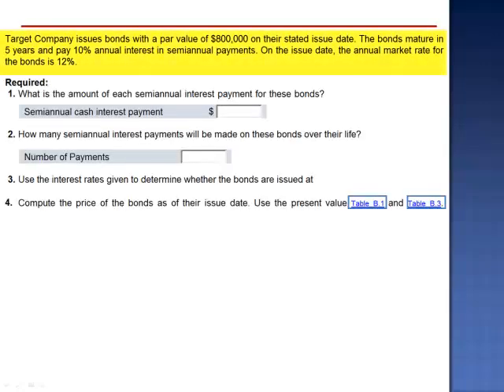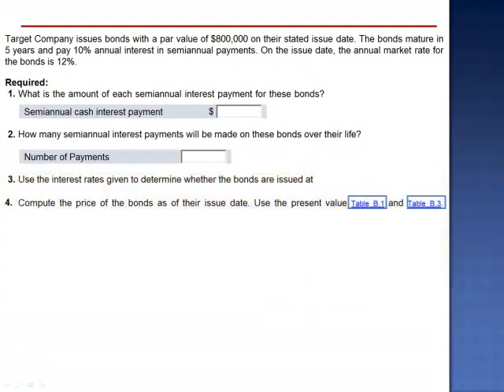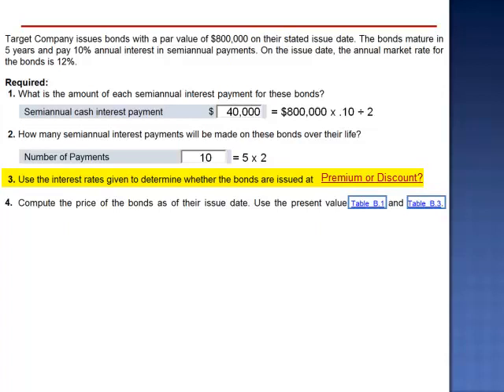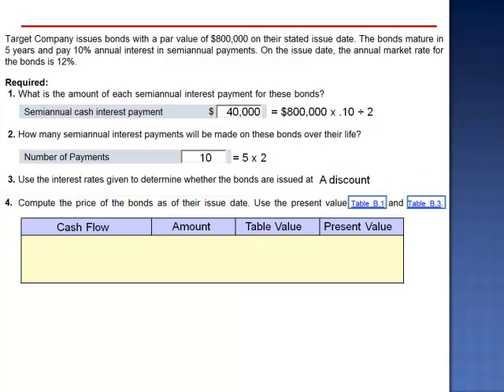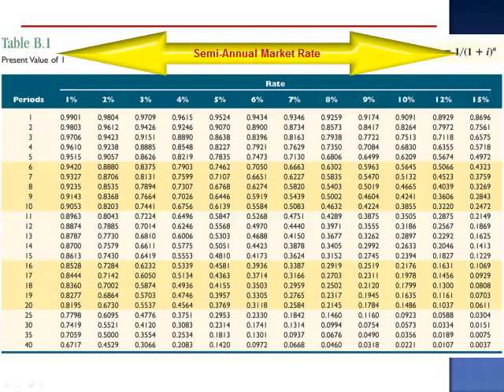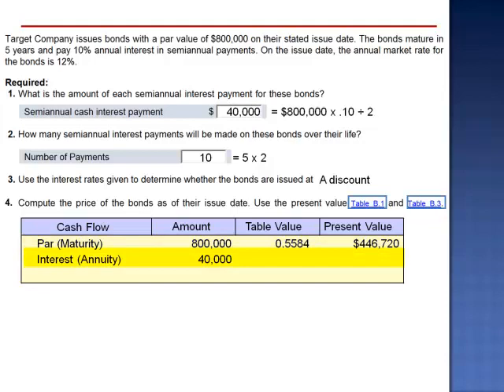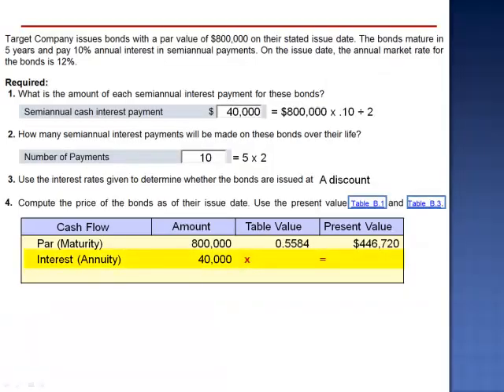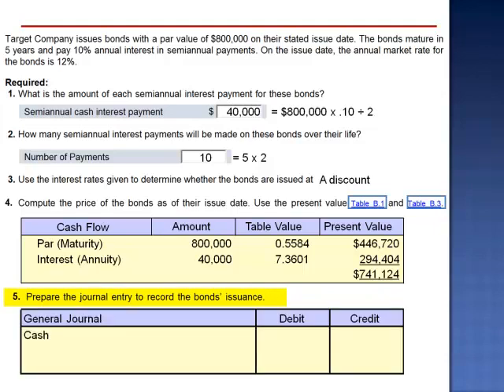Semiannual Interest Payment Using Present Value Tables 14-9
Jester Company issues bonds with a par value of $570,000 on their stated issue date. The bonds mature in 9 years and pay 8% annual interest in semiannual payments. On the issue date, the annual market rate for the bonds is 10%. (Use Table B.1, Table B.3)

1.  What is the amount of each semiannual interest payment for these bonds? (Omit the "$" sign in your response.)

2.  How many semiannual interest payments will be made on these bonds over their life?

3.     Use the interest rates given to select whether the bonds are issued at par, at a discount, or at a premium.

4.  Compute the price of the bonds as of their issue date. Use the present value charts.(Round "PV Factors" to 4 decimal places. Round intermediate calculations and final answer to the nearest dollar amount. Omit the "$" sign in your response.)

5.  Prepare the journal entry to record the bonds' issuance. (Round "PV Factors" to 4 decimal places. Round intermediate calculations and final answers to the nearest dollar amount. Omit the "$" sign in your response.)